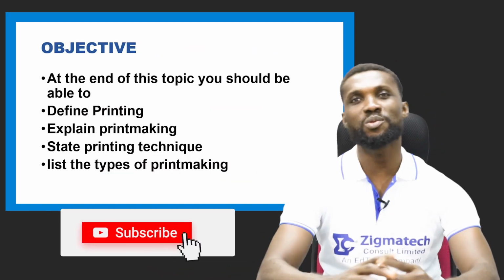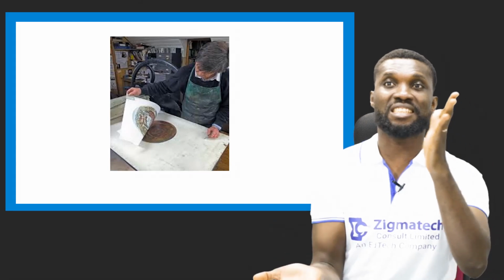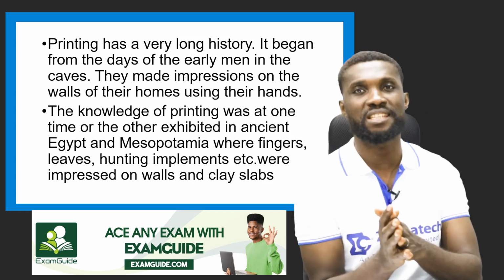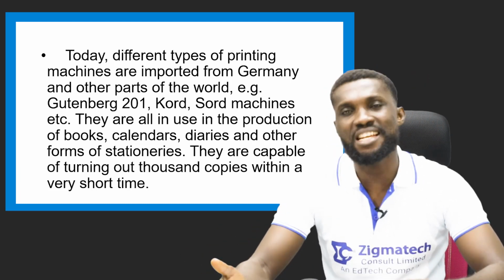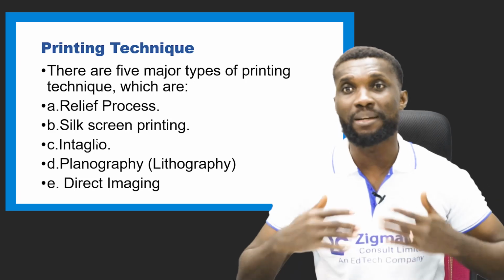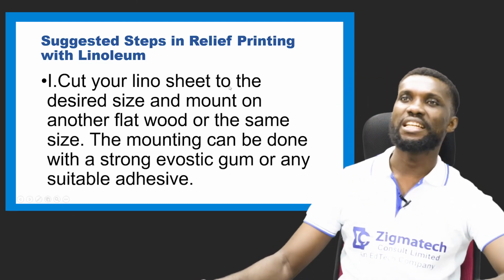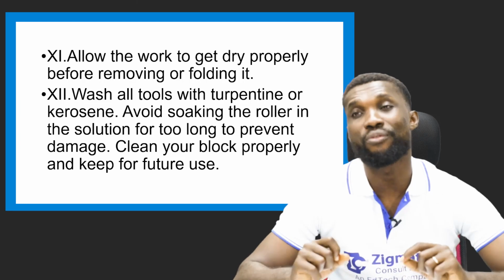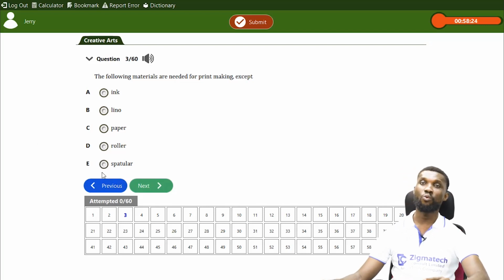REPRODUCTION PROCESSES IN ART PRINTING I | FINE ART | EXAM GUIDE | LEARNING HUB | ZIGMATECH CONSULT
DEFINITION OF PRINTING
ORIGIN OF PRINTMAKING
PRINTING TECHNIQUES
TYPES OF PRINTMAKING
DIFFERENT PRINTMAKING PRODUCTS